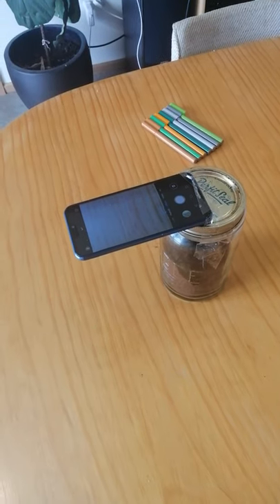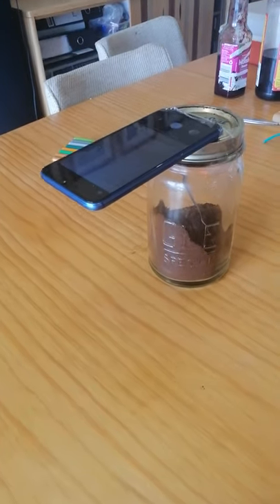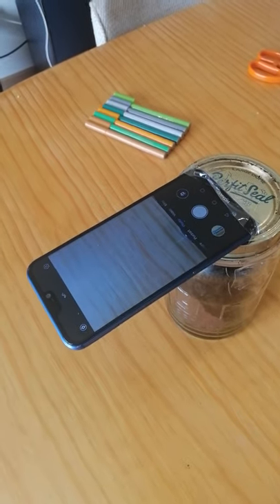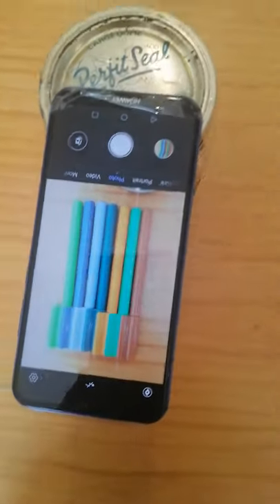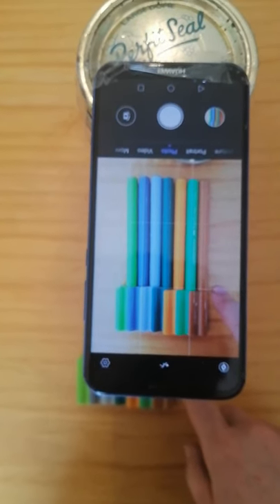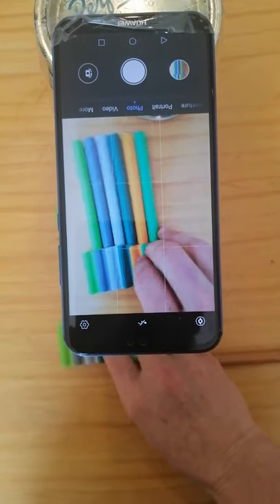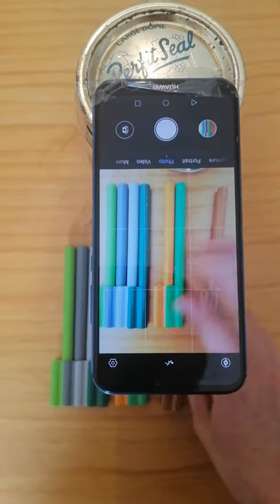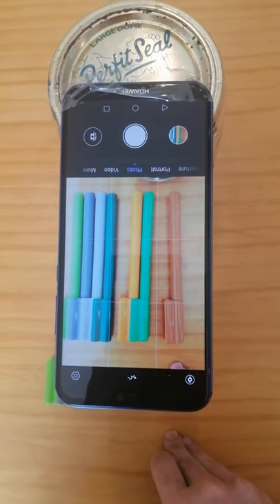A low level stand, or tripod setup for stop motion photography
It's cool, it's skilled, and, it's cheap - what can you do to make a stand for your device??